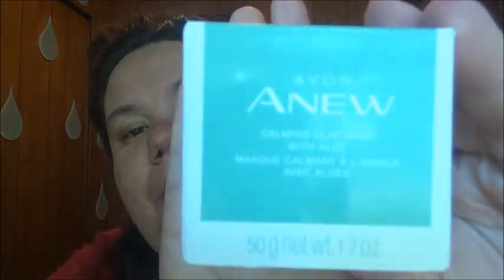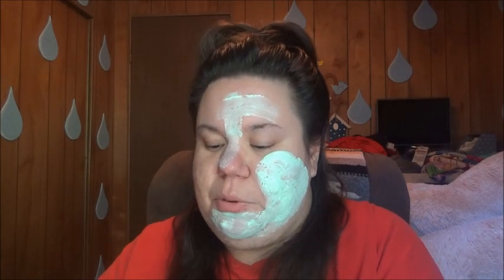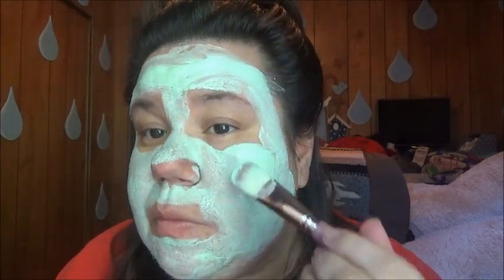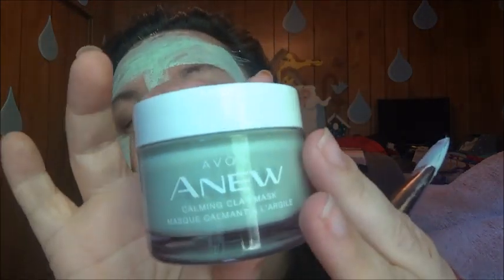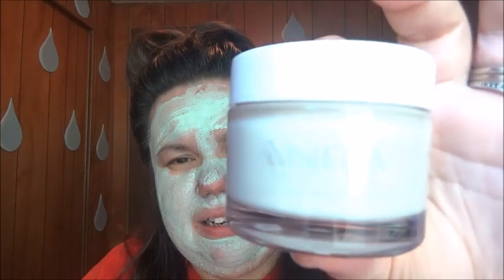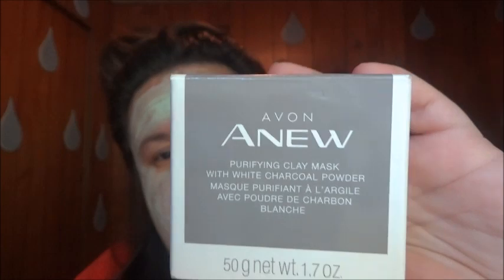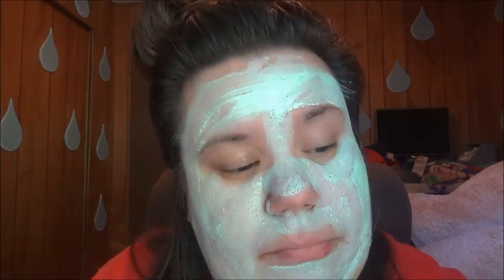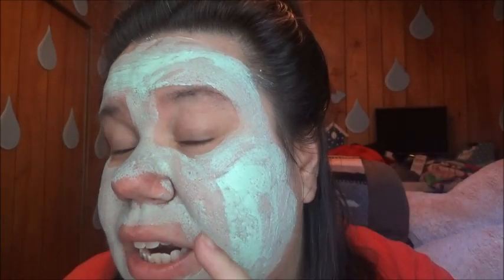Reviewing Avon anew Clay mask and a give away